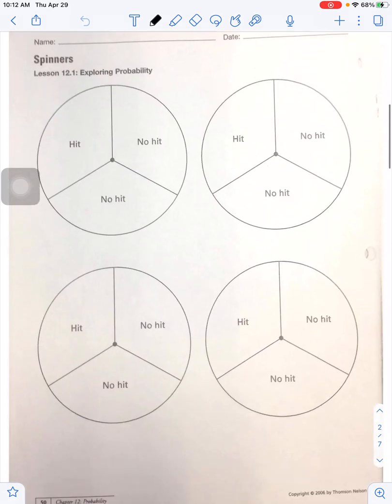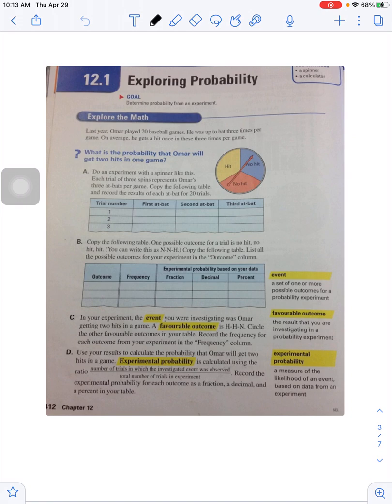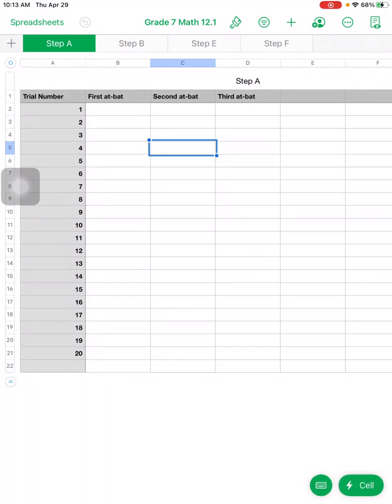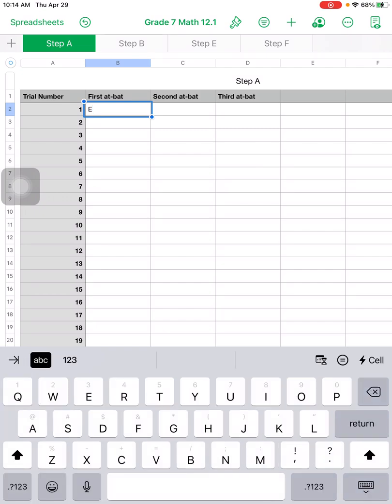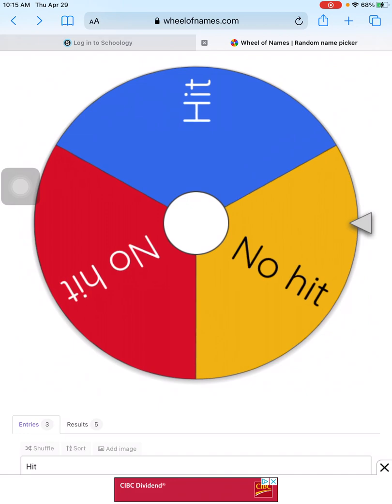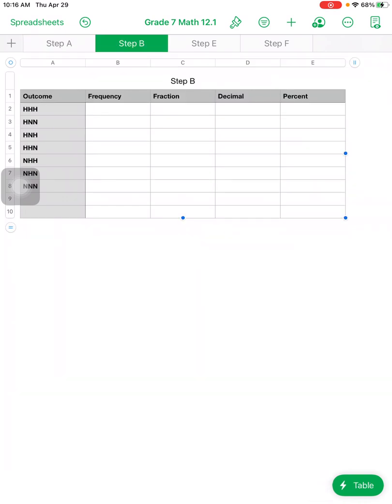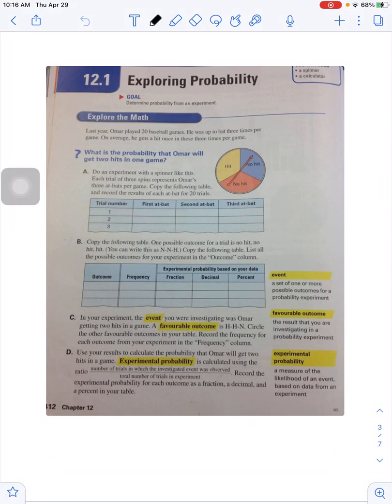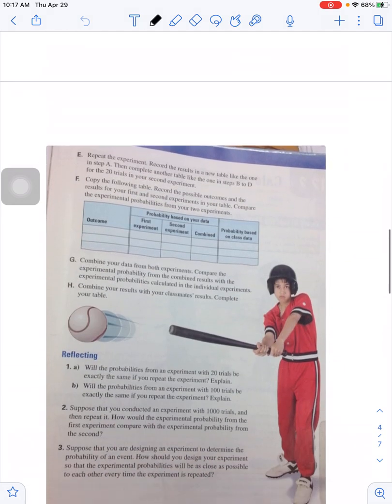Grade 7 12 1